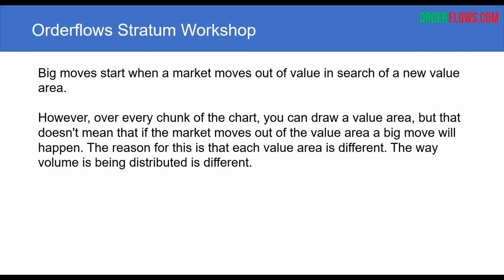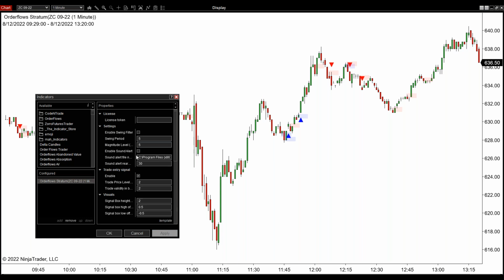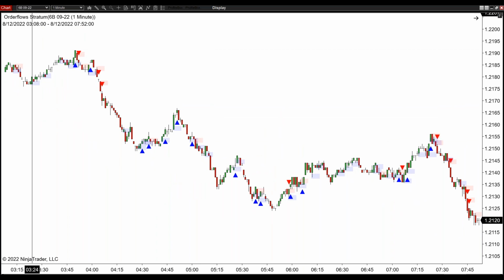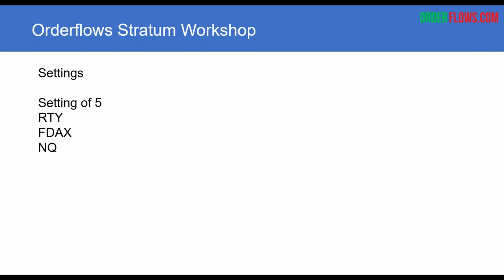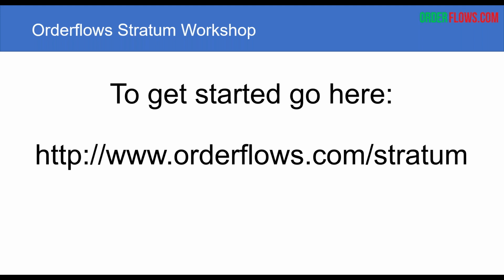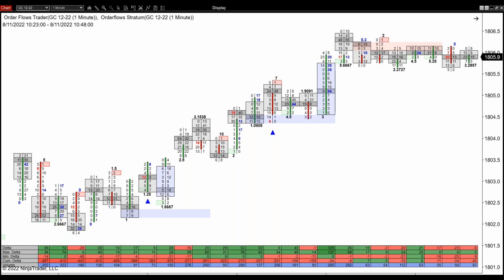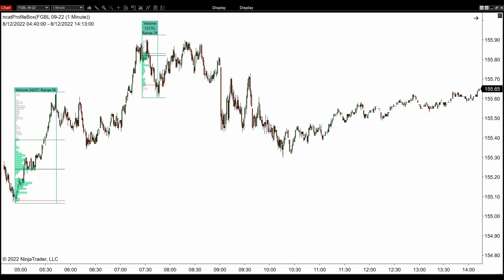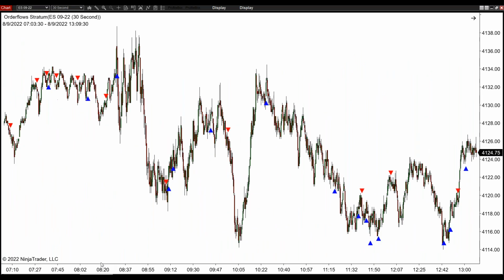Orderflows Stratum Analyze Volume Analysis In Value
Orderflows Stratum gives traders the ability to look deep into the Value Area in a bar. This is done by looking at the value area and the volume traded at and inside that value.

Volume is a critical indicator for trading. It can provide clues about the strength of a move and the participation of market participants. Orderflows Stratum takes volume analysis a step further by looking at the distribution of volume within the Value Area. This allows traders to identify areas of strong and weak volume in the area where volume is strongest.

For example, if there is strong buying volume near the bottom of the Value Area, this could be an indication that the market is ready to move higher as it found support. Conversely, if there is weak selling volume near the top of the Value Area, this could be an indication that the market is ready to move higher as there is less resistance above, even though it is a Value Area High.

The idea is simple, but it is very powerful.

Join me as I discuss the Orderflows Stratum Indicator as well as:
-Analyze the Value Area in a bar for potential opportunities.
-Take advantage of moves within the Value Area
-Identifies when large orders impact the market.
-Trade with confidence knowing that you have taken advantage of a major change in the market structure.